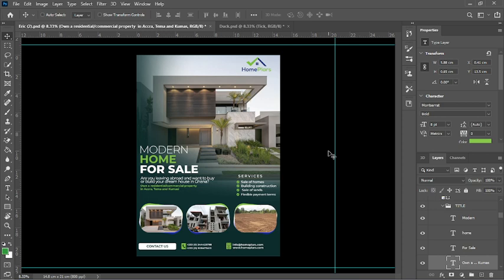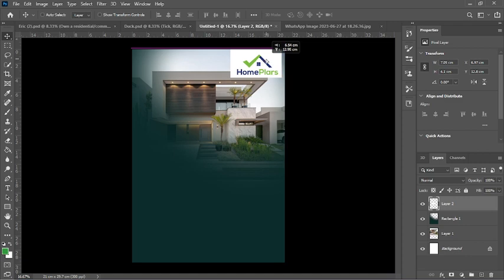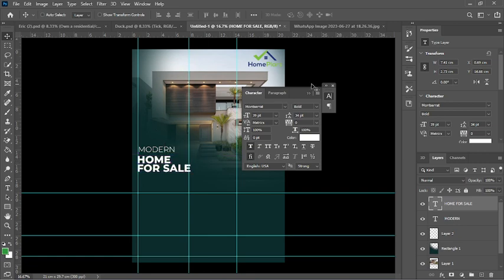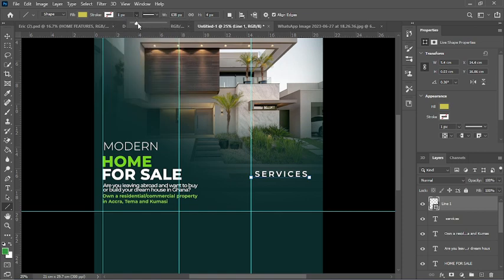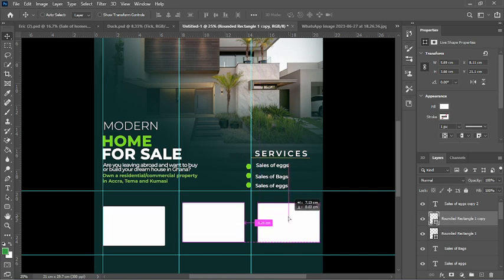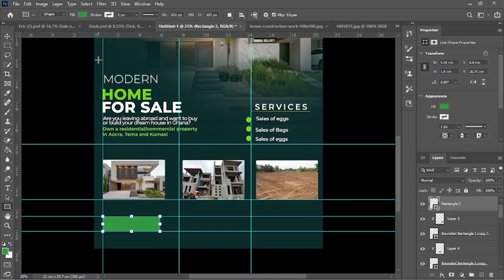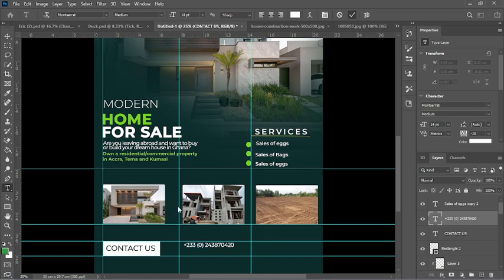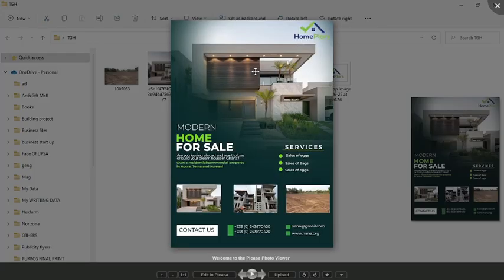traingh class 101